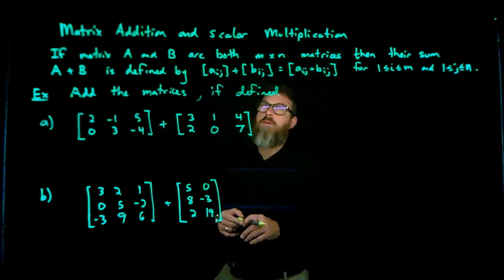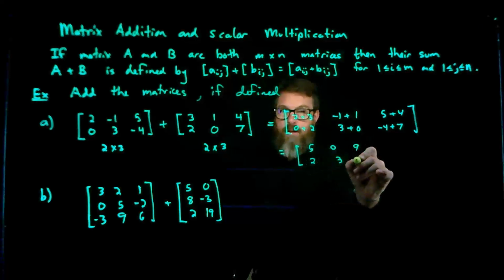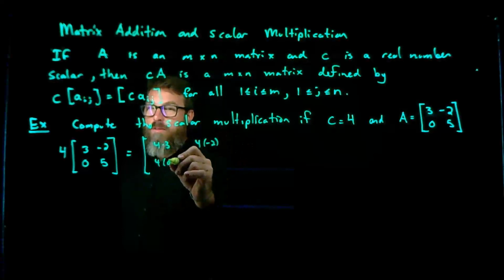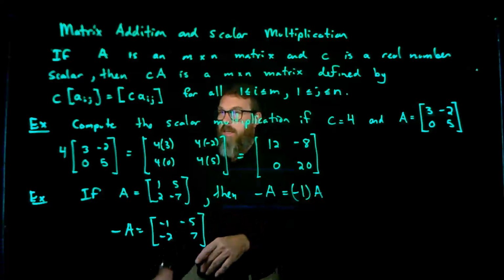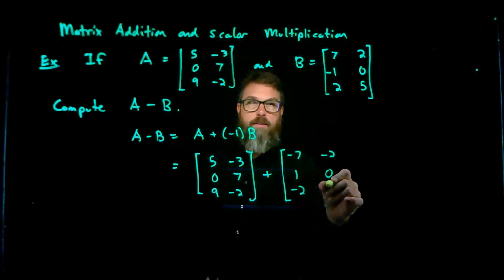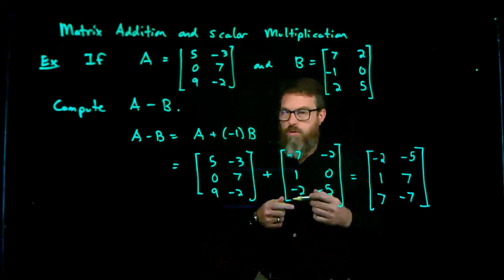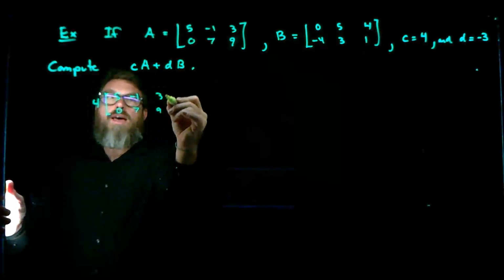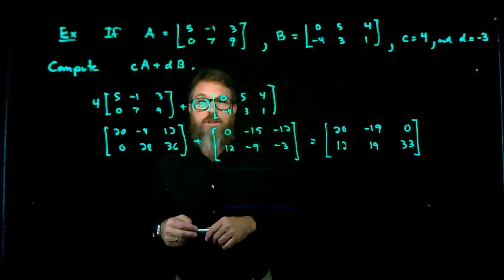Matrix Addition and Scalar Multiplication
This video explains how to add two matrices and how to multiply a matrix by a real number scalar. With this combination, we also learn how to subtract two matrices.